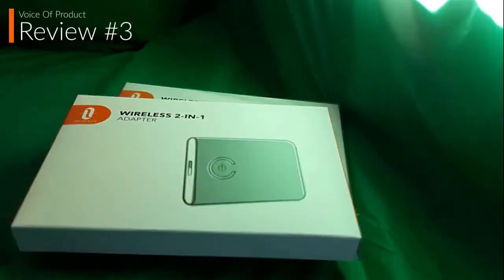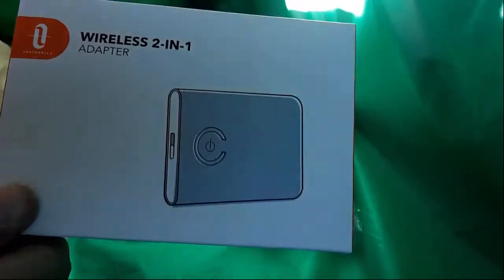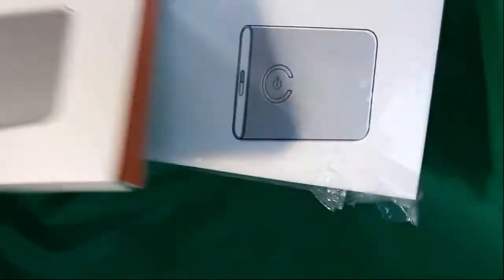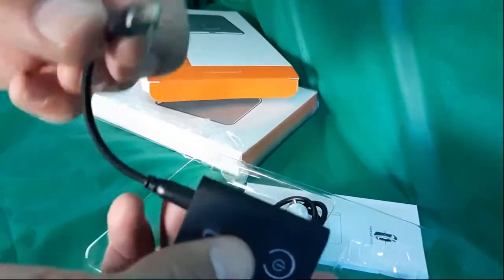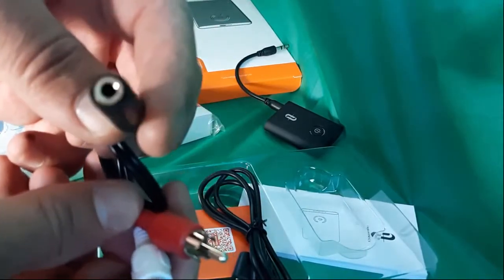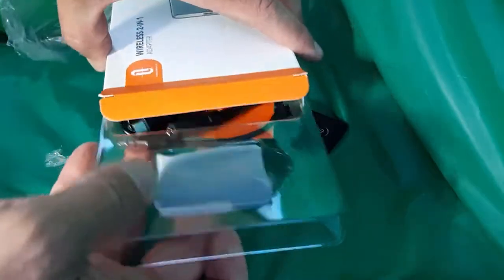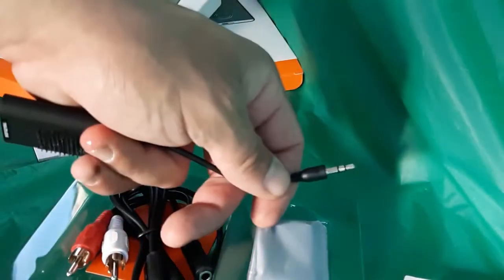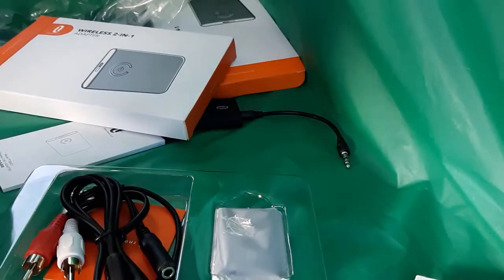TaoTronics Blue 2-in-1 Transmitter Amazon Product Review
Quick video showcasing/unboxing/first thoughts of the Comfydesk.company Laptop Tray. In this section of my channel I will put various Amazon Products under actual normal testing and give the Pros and Cons.

Pros:
- once working its very reliable
- minimal lag
- Small
- good battery

Cons:
-expensive (need 2)
-buy velco tape or straps to mount
-confusing setup

Thanks For Watching - If you are buying these for oculus quest streaming, then coment below for your own shout out, Then please leave a like or subscribe for more videos if it was helpful.